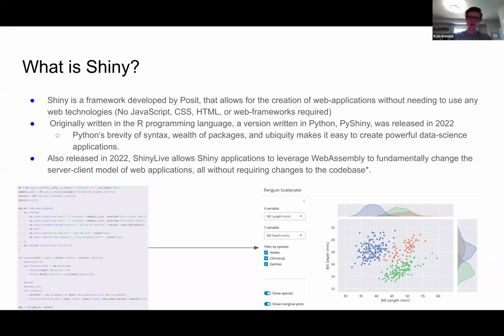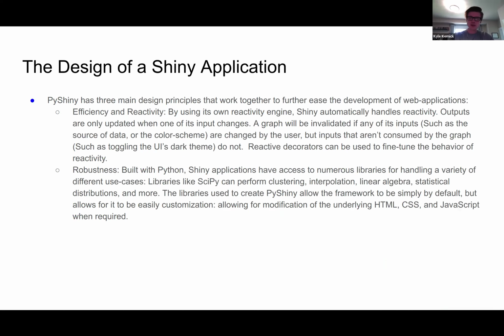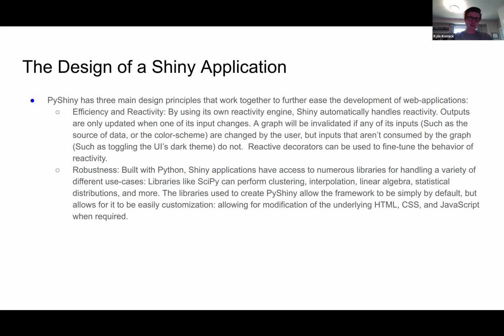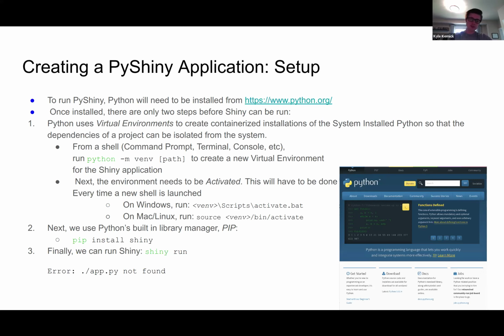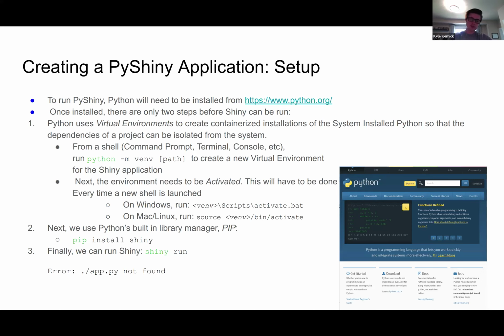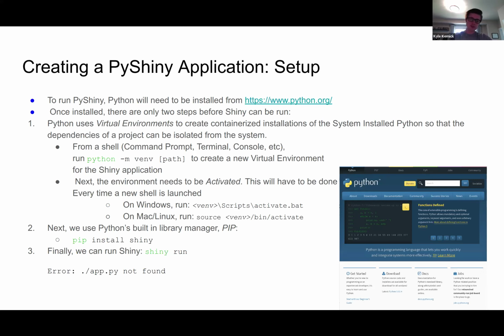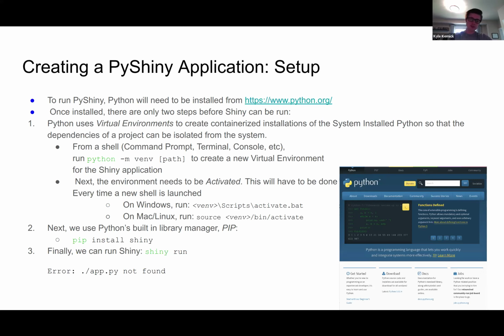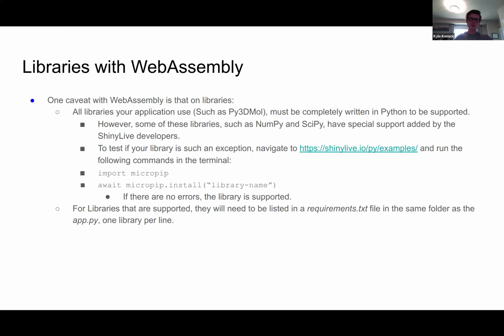Creating a PyShiny Application by Kyle Kernick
How to create web applications using PyShiny and deploy them as either a traditional web applications, or a client-side WebAssembly programs by using ShinyLive. Outlines steps from setting up the development environment, to the components of a Shiny application, by walking through the creation of an example program.